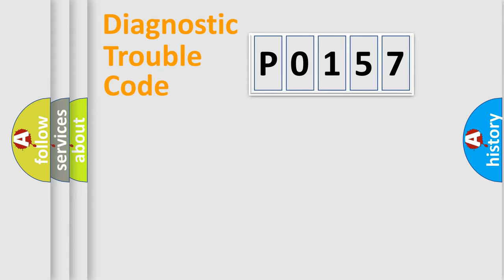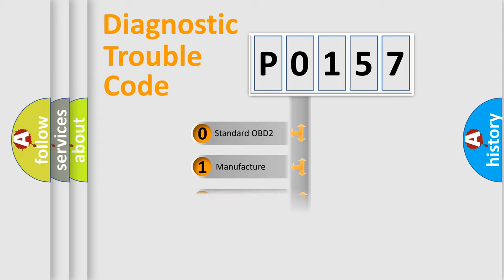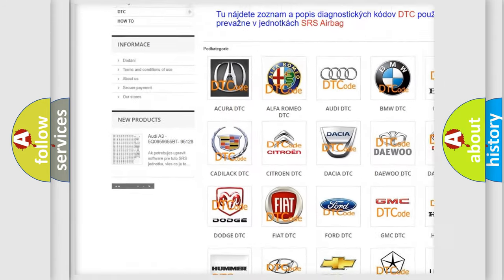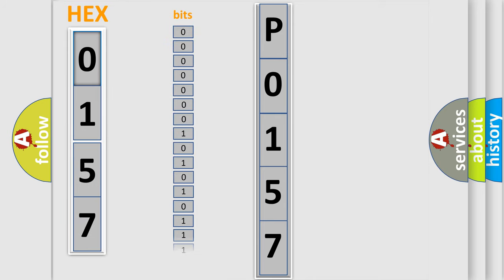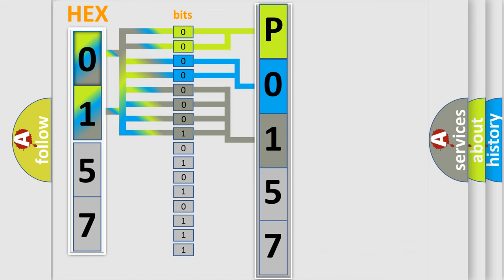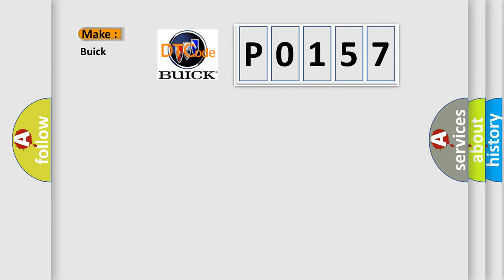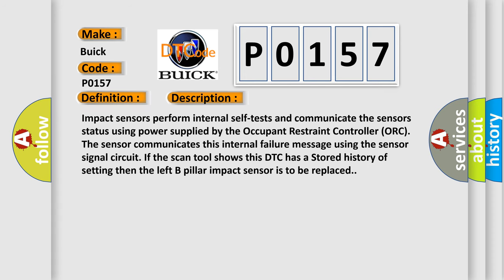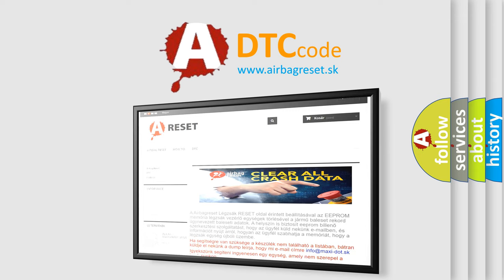DTC Buick P0157 Short Explanation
Contents:
0:21 Basic DTC analysis according to OBD2 protocol standard.
1:48 Insight into programming
2:58 A diagnostically understandable description of the Diagnostic Trouble Code
3:05 Basic error definition

Make:
Buick
Code:
P0157
Definition:
Left B-Pillar Impact Acceleration Sensor - Internal Electronic Failure
Description:
Impact sensors perform internal self-tests and communicate the sensors status using power supplied by the Occupant Restraint Controller (ORC). The sensor communicates this internal failure message using the sensor signal circuit. If the scan tool shows this DTC has a Stored history of setting then the left B pillar impact sensor is to be replaced.
Cause:
Left Side Impact Sensor B